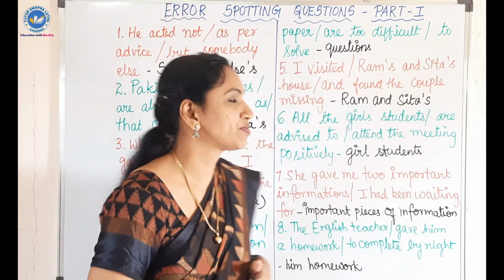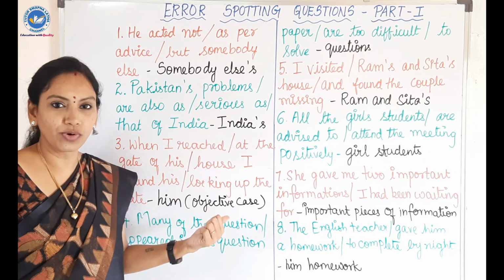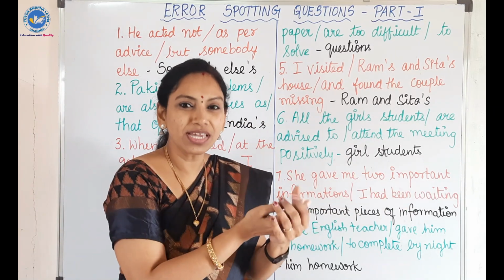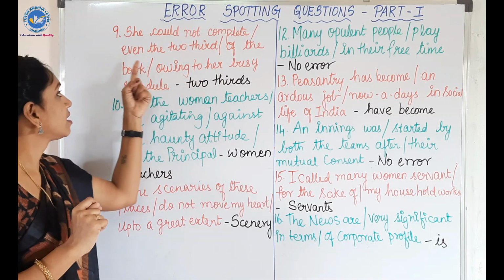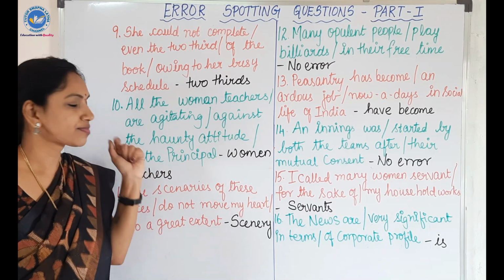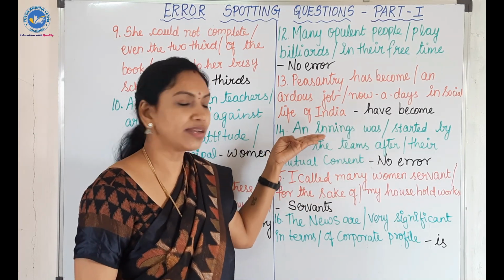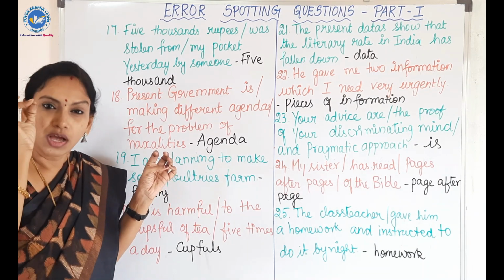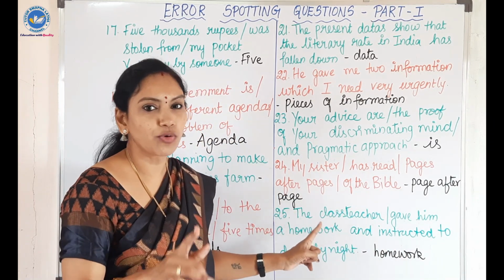Top 100 Error spotting Questions on Nouns| Part-1 (1-25)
In this video, I'm teaching you how to spot errors on nouns.

I've compiled a list of 100 error spotting questions on nouns, and in this video I'm going to be explaining each question and how to answer it. This is the first of a series of videos designed to help you improve your error spotting skills.

By the end of this video, you'll be able to identify common errors on nouns and find solutions to them quickly and easily.

V.Swapna Latha, M.Sc., M.Phil., B.Ed.
Content explanation, Numerical solving in Physics, Practising Diagrams in Biology, Solving equations in Chemistry, Spoken English classes in Telugu and Tamil, English for all competitive examinations.